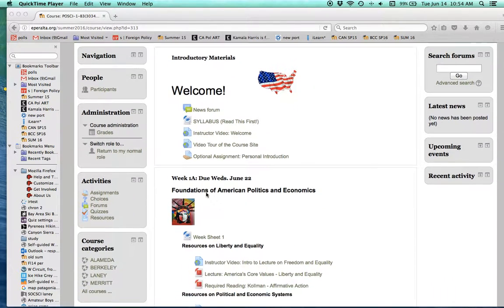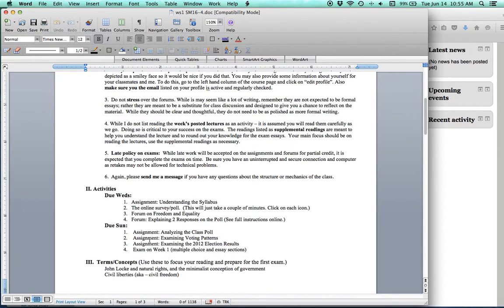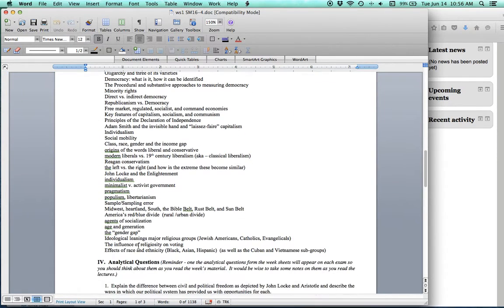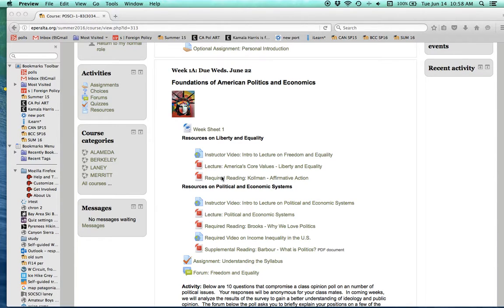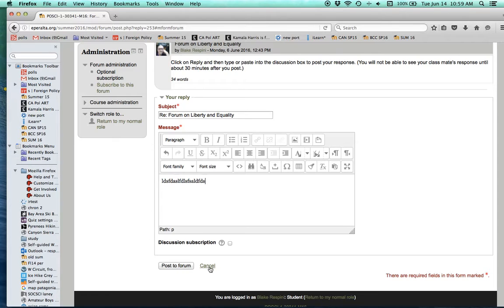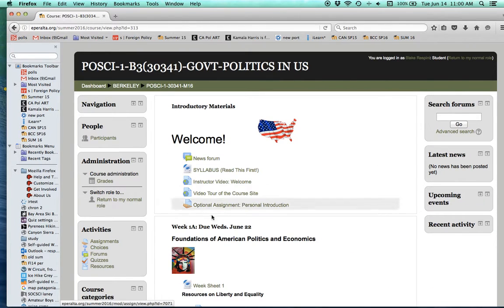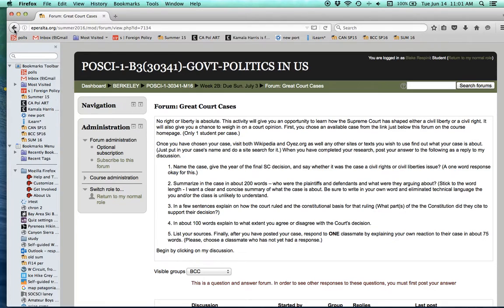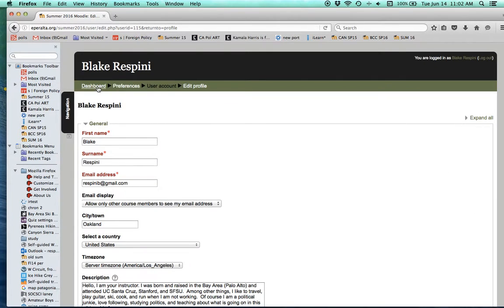summer site tour